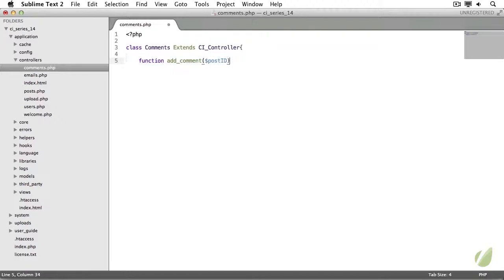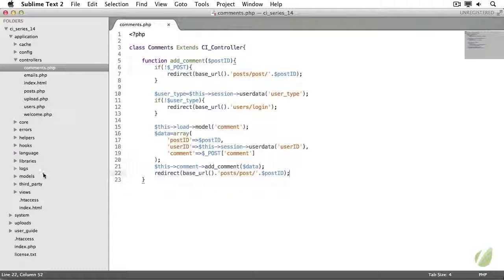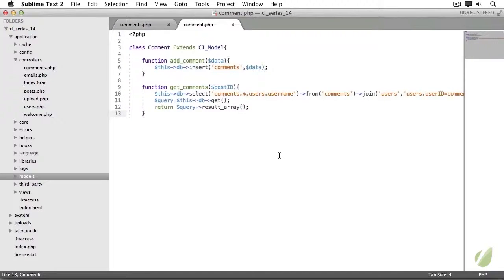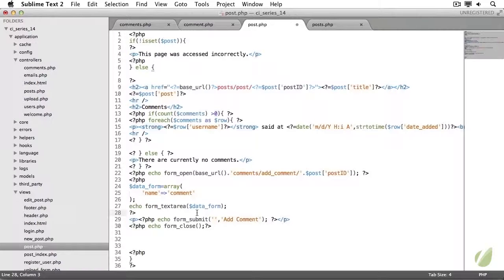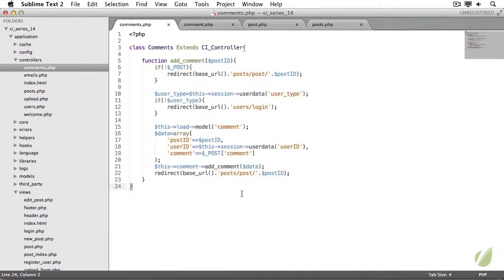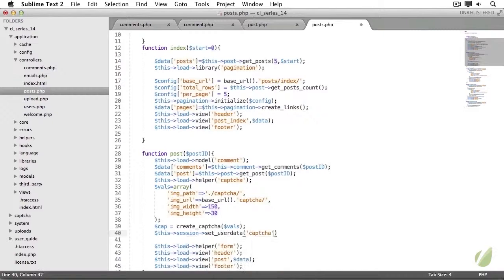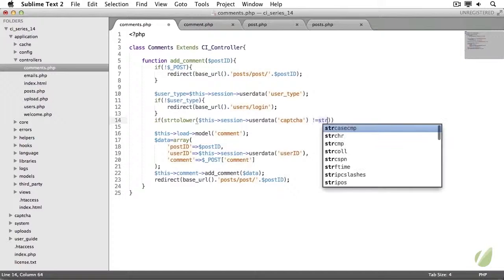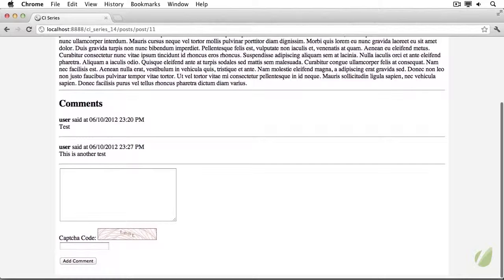15 comments mvc captcha